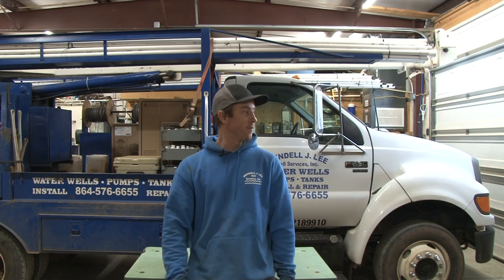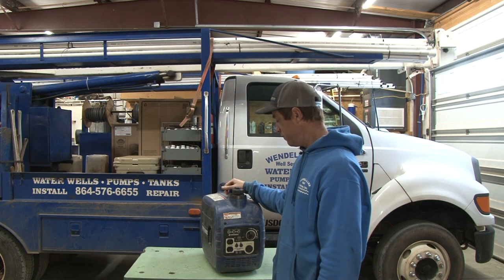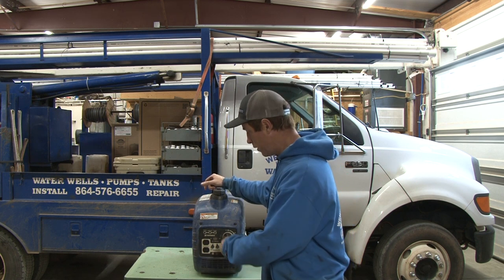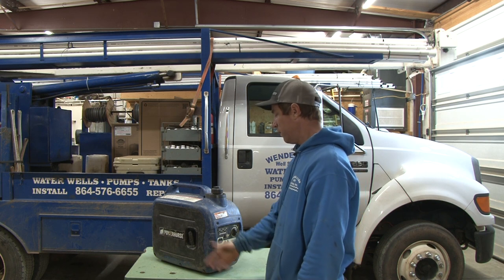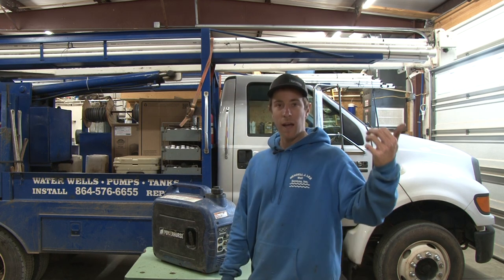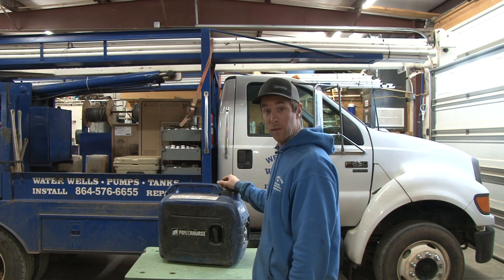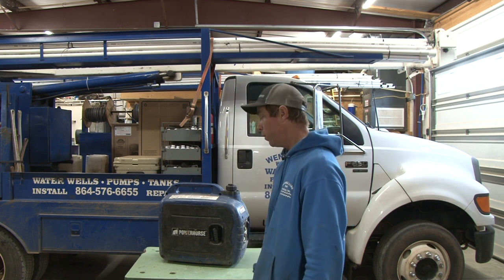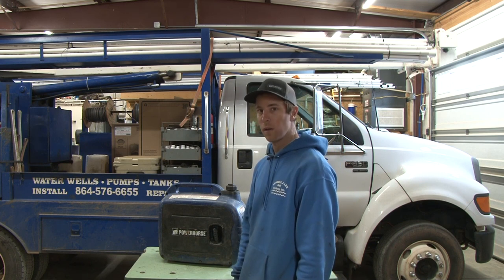Powerhorse 2000 Generator Review After 4 Years: Why This Tool gets used constantly | Toolbox Tuesday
Powerhorse 2000W Generator Review and why we used this tool all the time and the things we do with it that we never thought of.  This generator is 4 years old and we have had no issues with it. A portable generator is a must have for your toolbox.